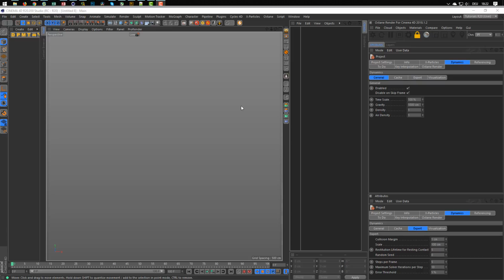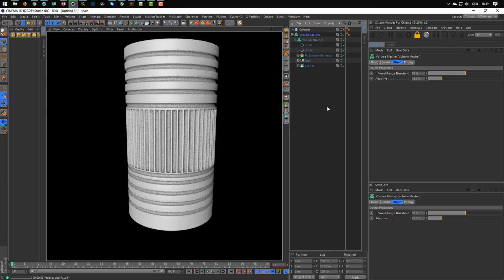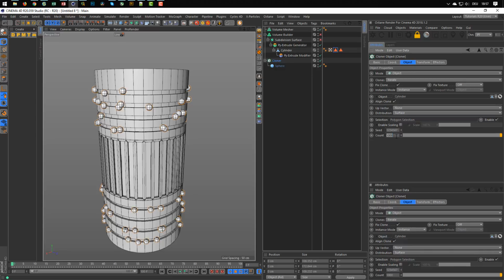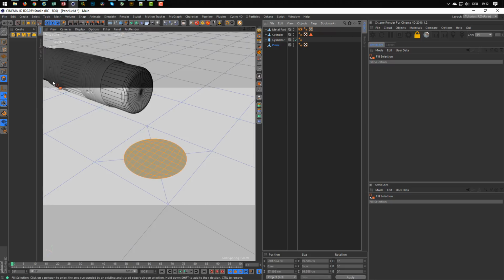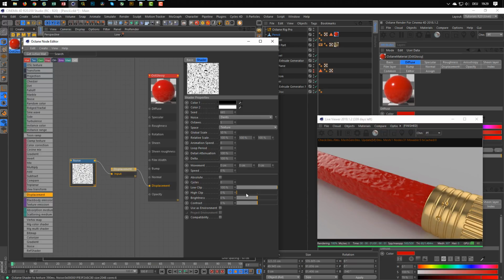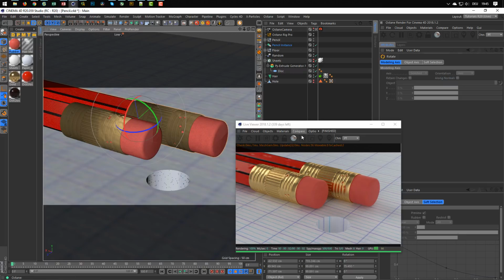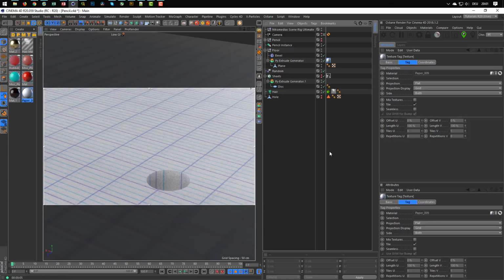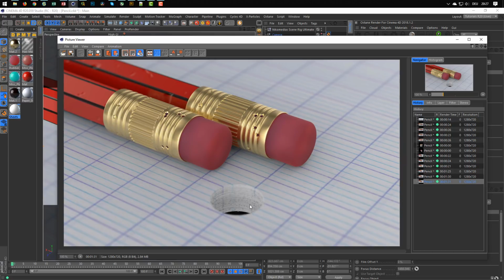The Pencil Project (Cinema 4D Tutorial)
Heute zeige ich Euch wie ich die Bleistift-Szene erstellt habe.
Today I'll show you how I created the pencil scene.

.:: LINKS ::.